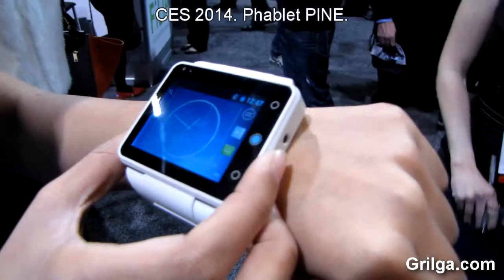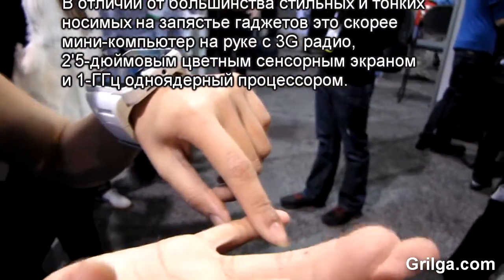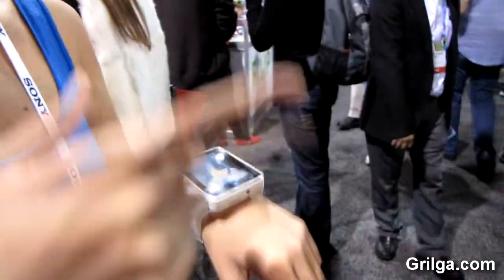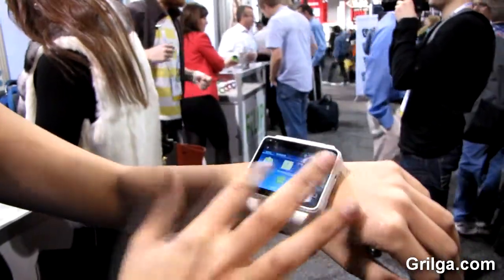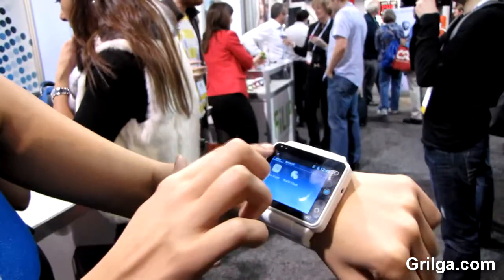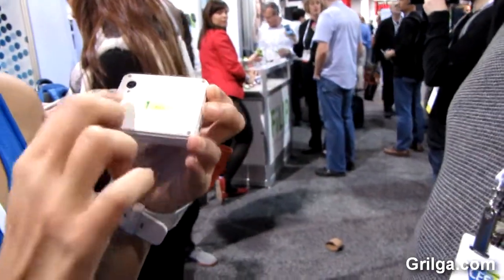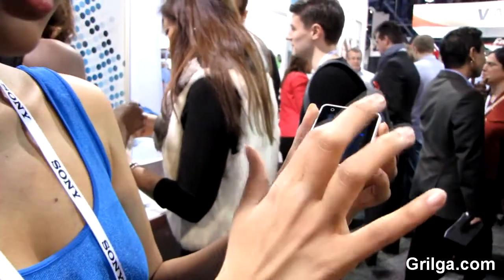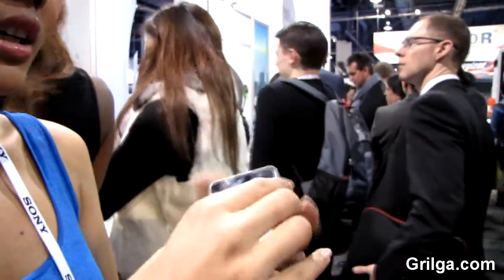CES 2014. Pine - Умные часы - phablet.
В отличии от большинства стильных и тонких, носимых на запястье гаджетов это скорее носимый на руке мини-компьютер с 3G радио, 2'5-дюймовым цветным сенсорным экраном и 1-ГГц одноядерный процессором.